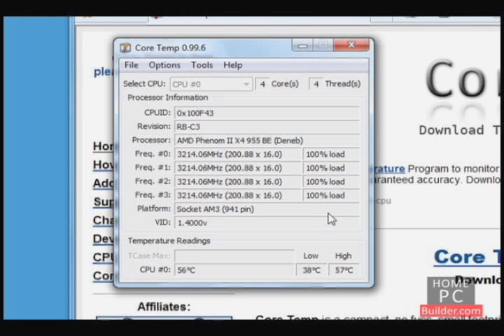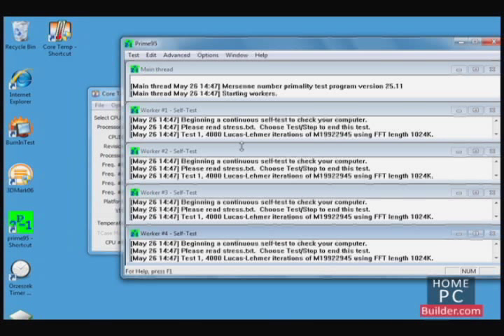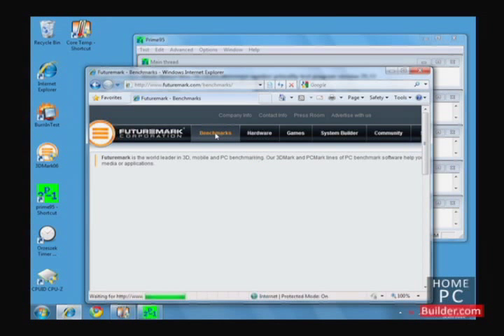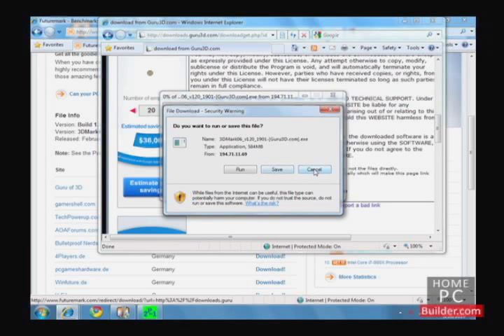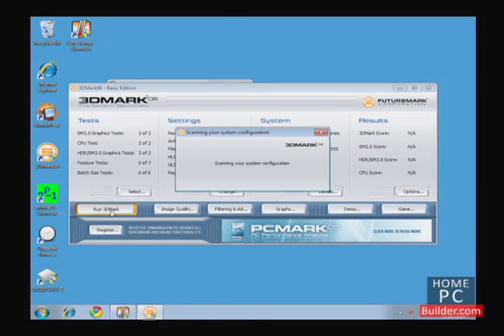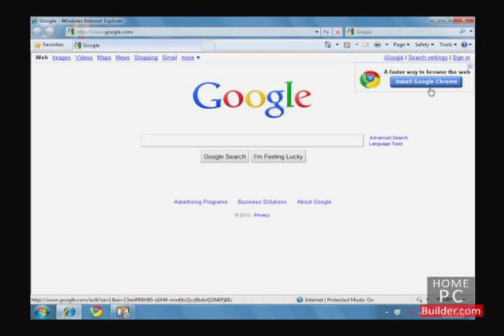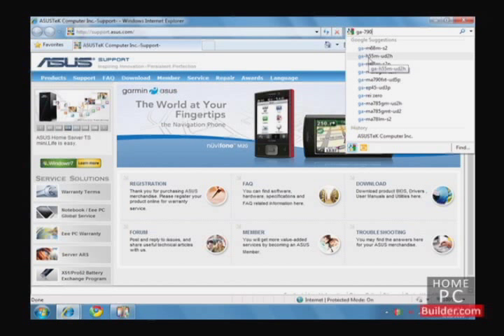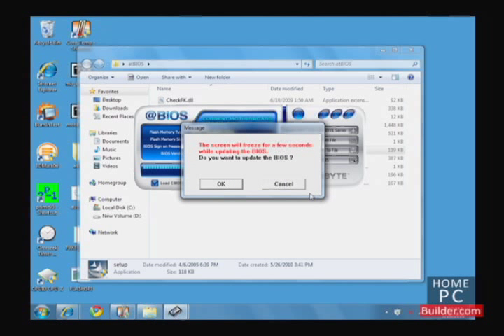Lesson 02: Part 2 - Tools, Cooling, Stress Testing and Benchmarking - AMD CPU Overclocking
- Before we start overclocking the CPU we need to install some tools in Windows and see where the CPU is in regards to it's cooling and performance.